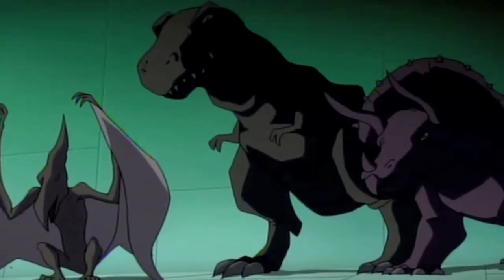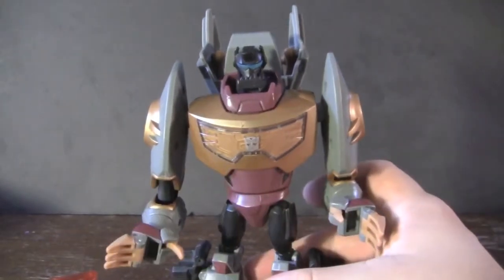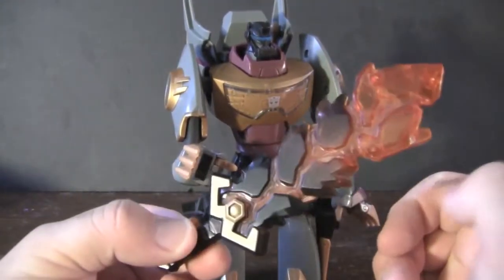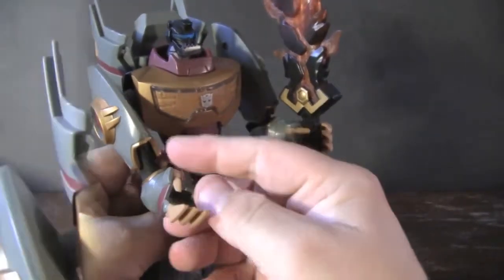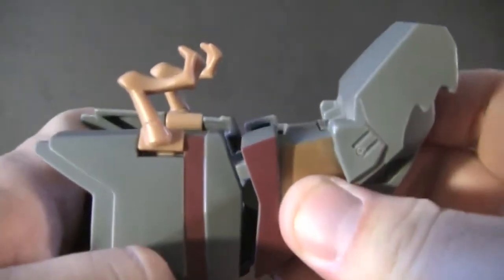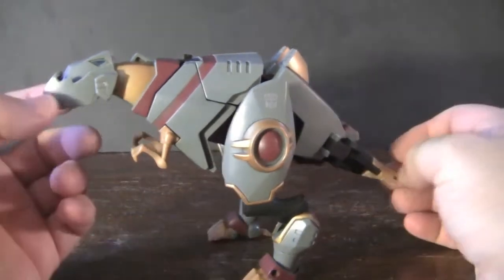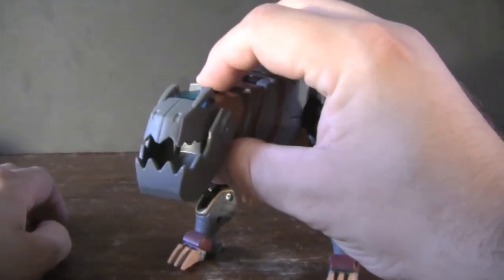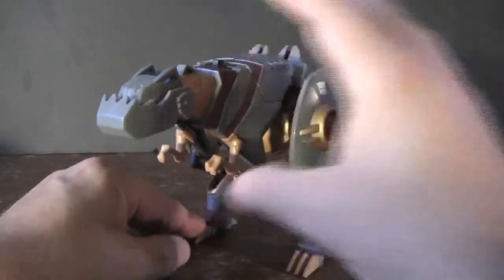Toys from the attic E79 Transformers animated grimlock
toys from the attic takes a look at Transformers animated  grimlock
special thanks to Cross the Streams Radio Show for making the new intro.